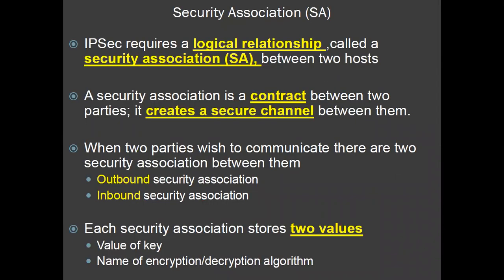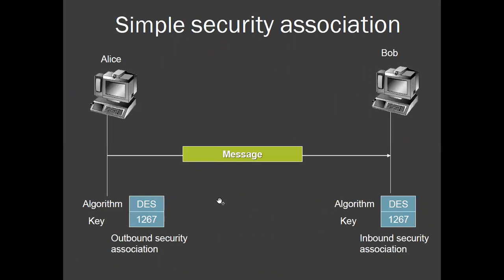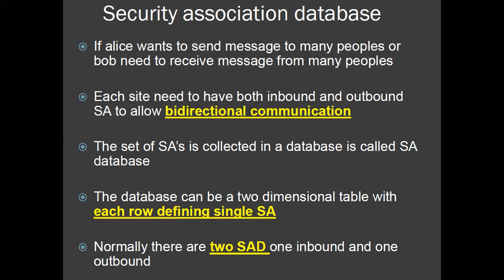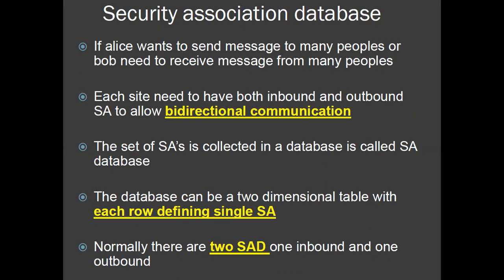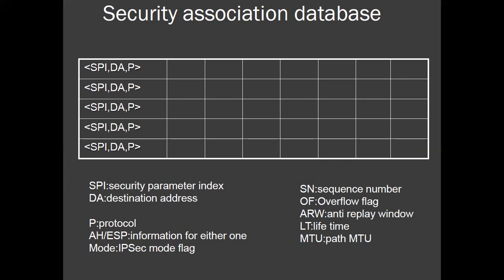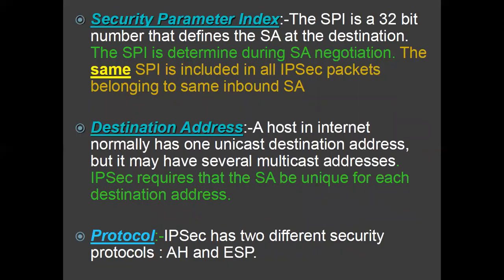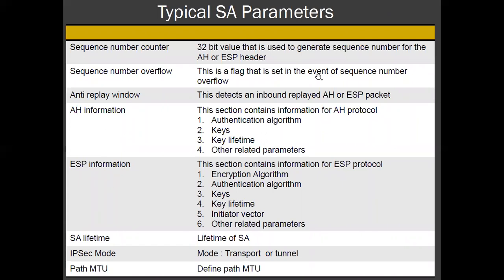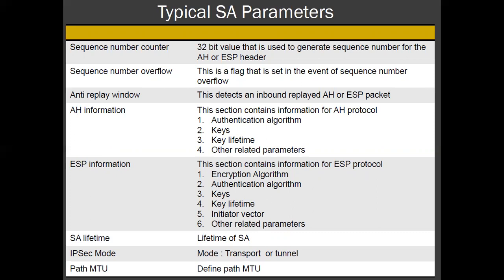6 Security Association